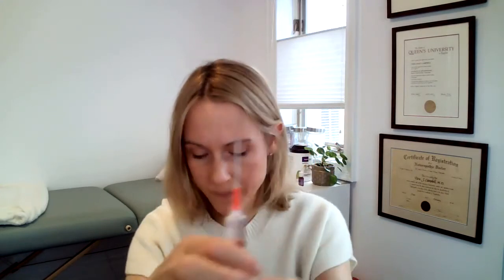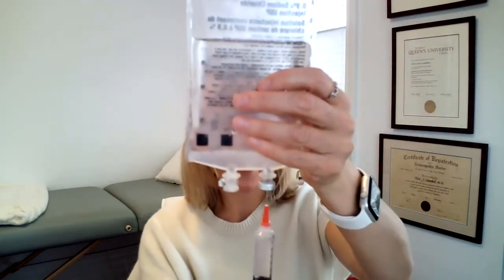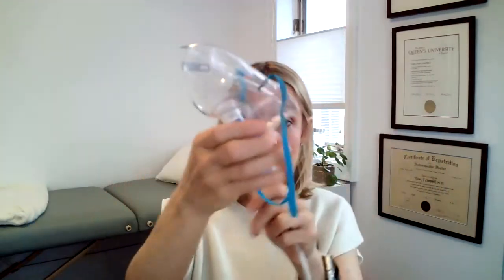Nebulized Glutathione Tutorial with naturopathic doctor, Dr. Tara Campbell, ND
Tutorial video to guide you for your home care nebulized glutathione treatment.
If you want more info on nebulized glutathione you can reach naturopathic doctor, Tara Campbell, at